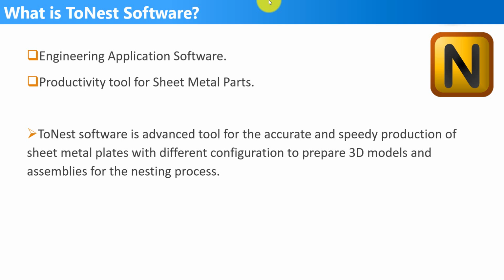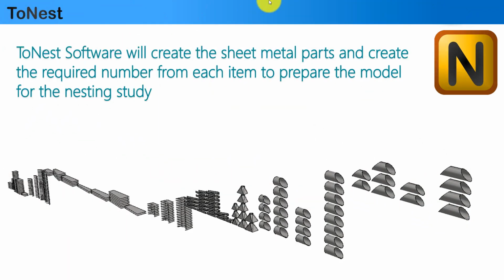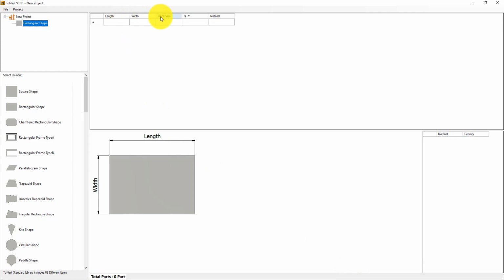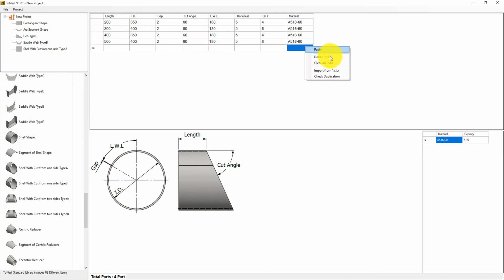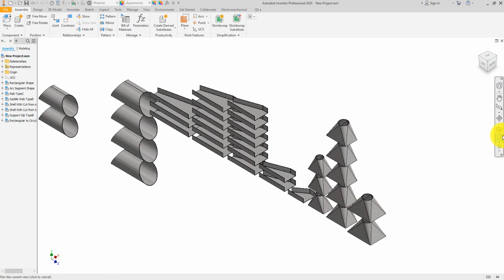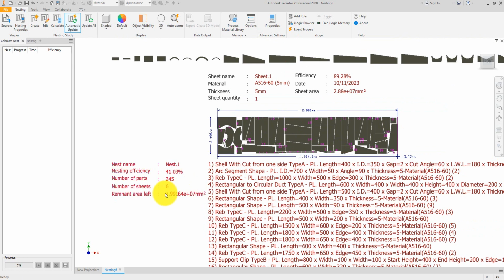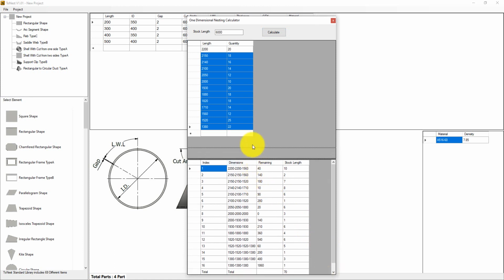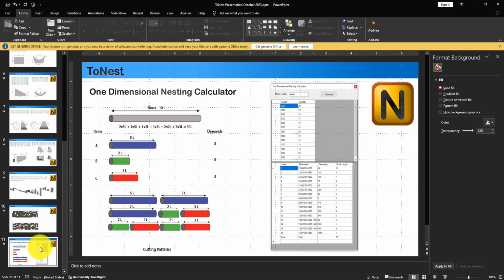Introduction to ToNest Software V1.01